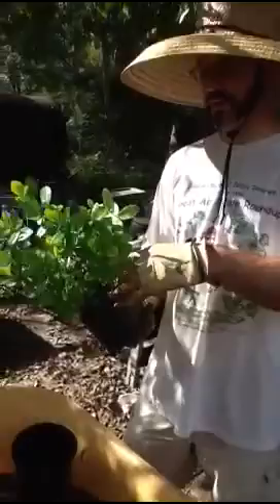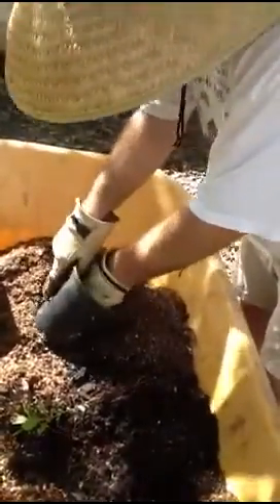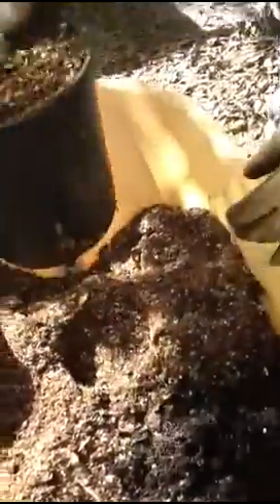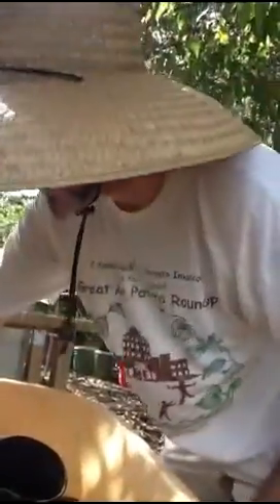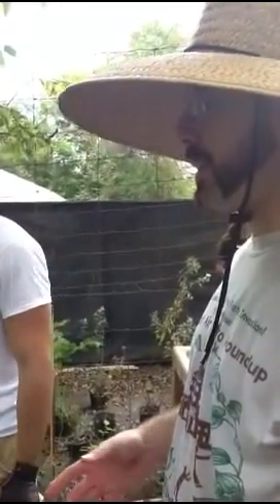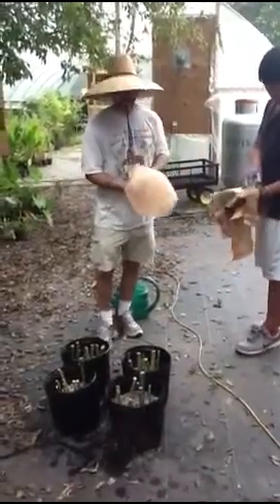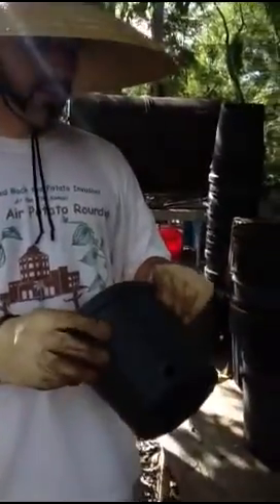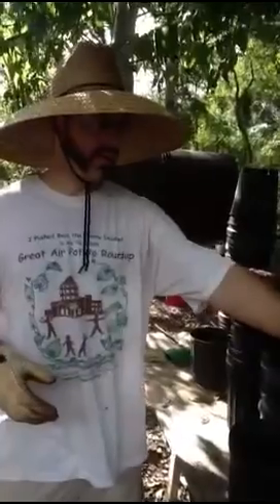Edible plant propagation transplanting basics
former Edible plant propagation nursery transplanting basics